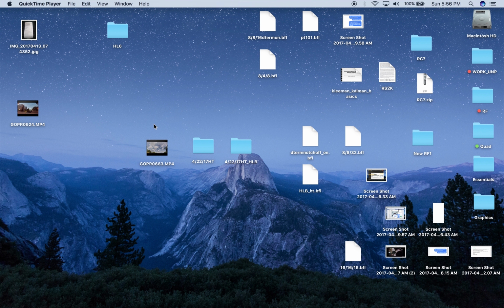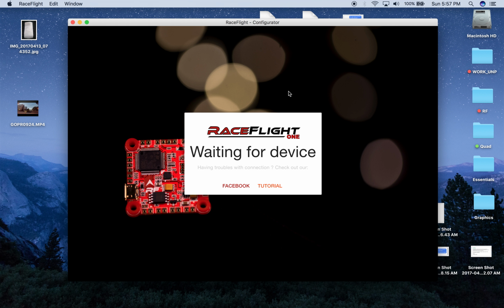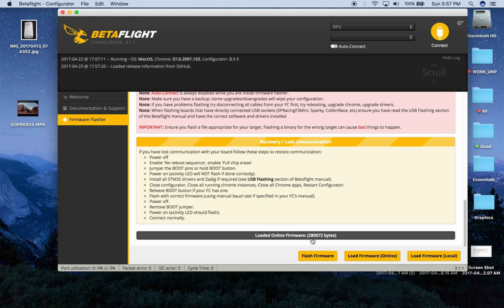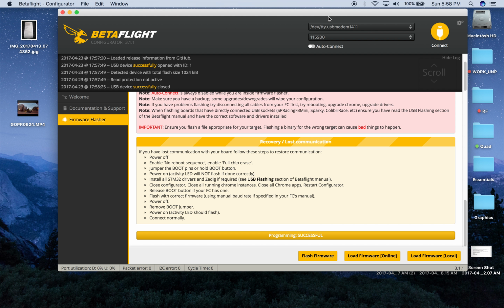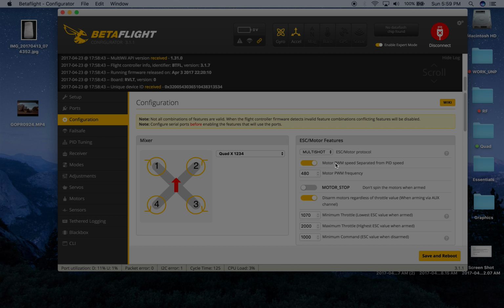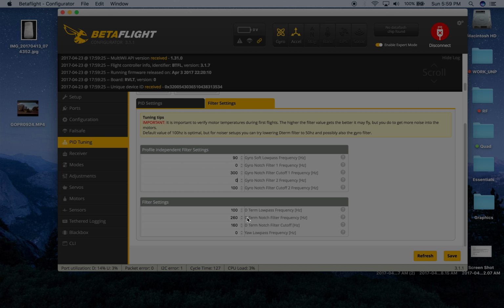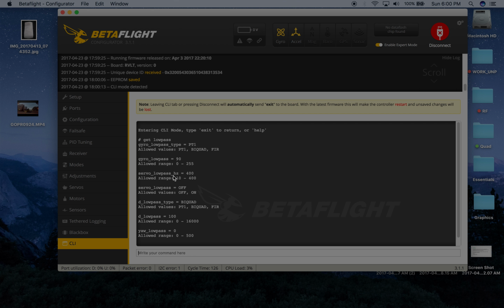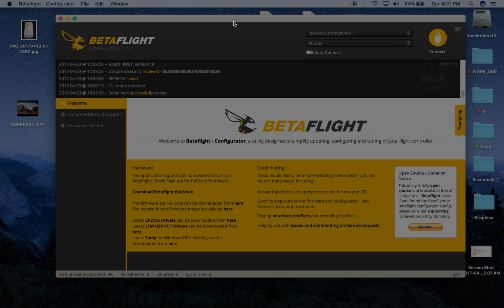Switching from RF1 to BF on Revoltv2